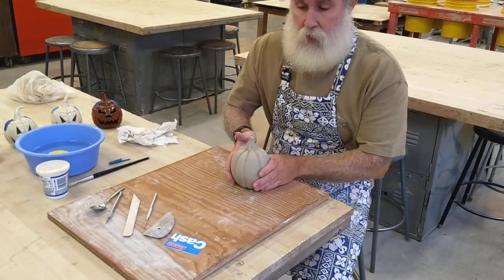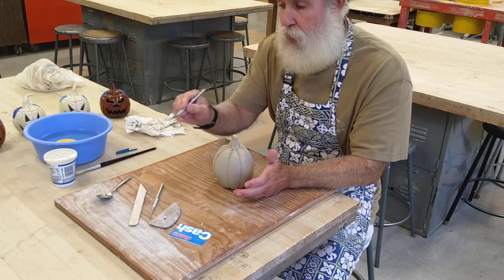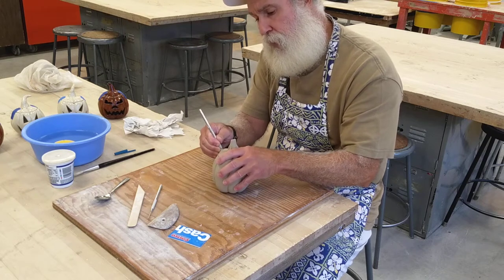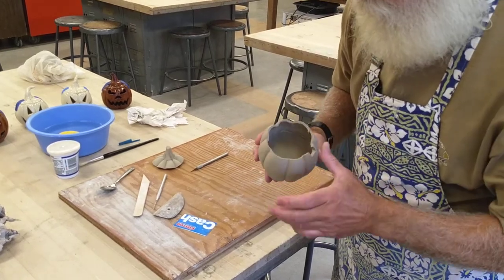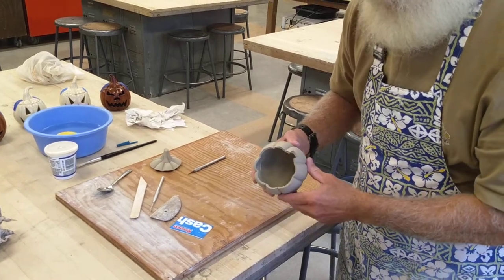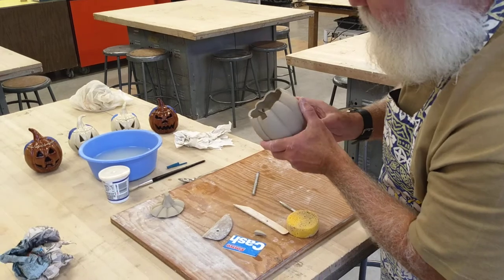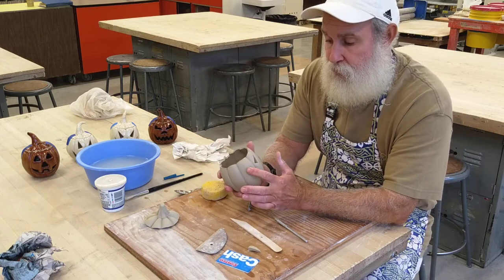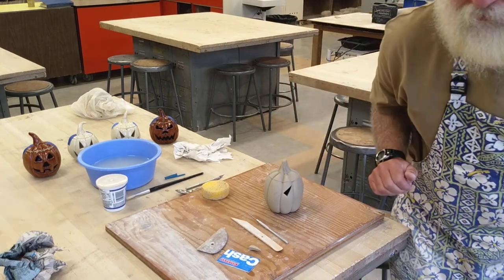Jack O'Lantern - Part 5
Instruction and demonstration on how to cut open the Jack O'Lantern lid and face design.  Also tips on cleaning up cuts by sponging and burnishing the edges.